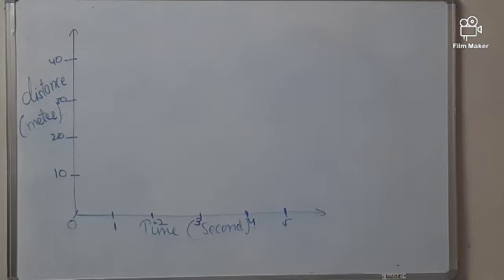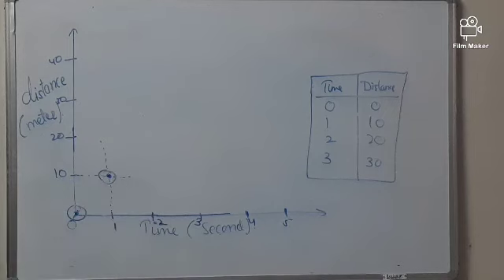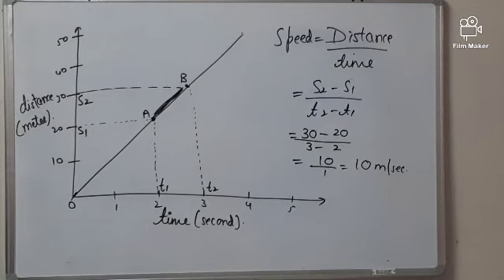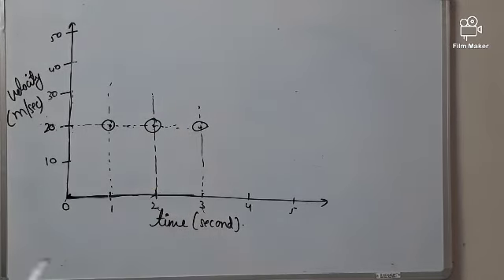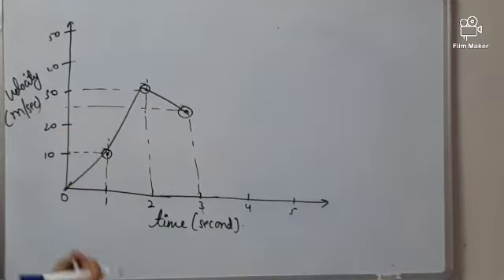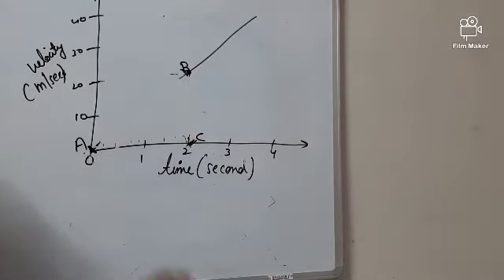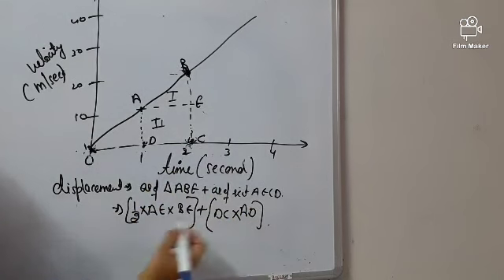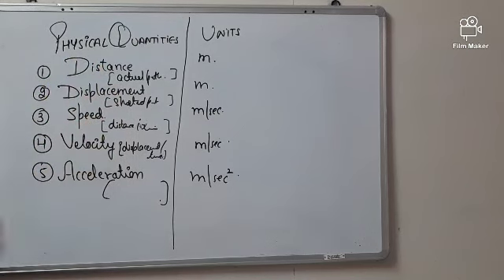9_phy_motion_revision of Graphical representation of motion _06.05.2020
Grade: 9
Subject: Physics
Chapter: Motion
Topic: Graphical representation of motion- revision